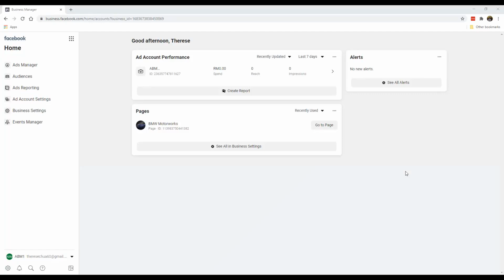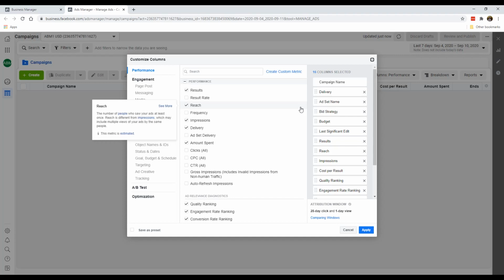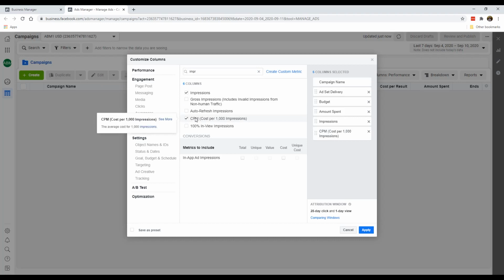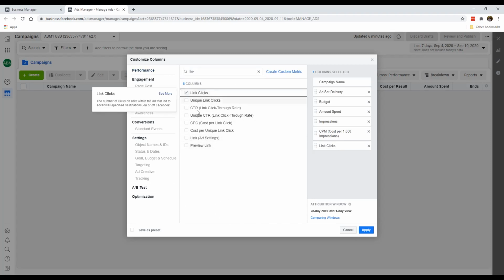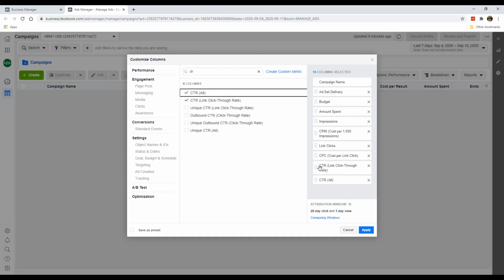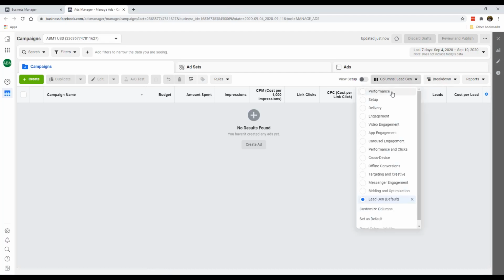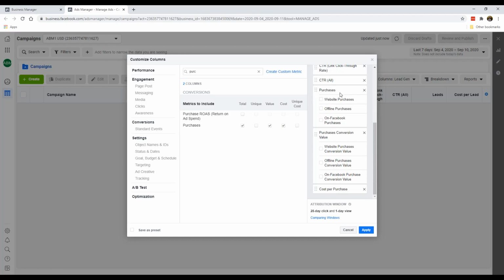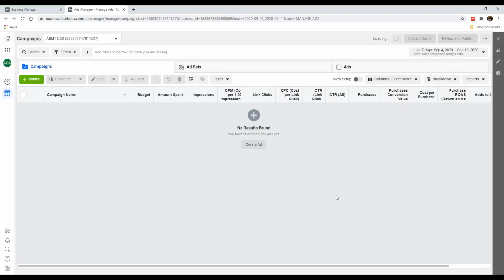How Create Facebook Ads What is Facebook Ads Grow Your Business Facebook ads manager se paise kamye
In this video, We are explaining What is Facebook Ads Manager?. Please do watch the complete video for information.
Learn How To Create Facebook Ads and Grow Your Business.This is a complete course about Facebook ads Manager.
In this Facebook Ads manager complete course, you'll learn everything about Facebook ads manager and Facebook ads strategy that really works. we will learn everything from basic to advance
Create an advanced Facebook Ads manager and promote your business. after seeing this video you can easily create a Facebook Ads manager.
What is Facebook Ads Manager